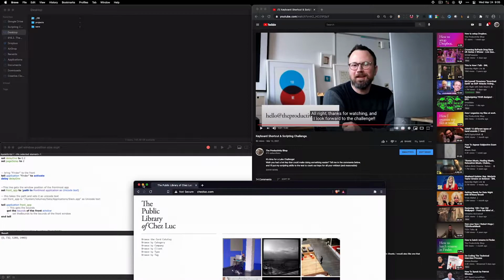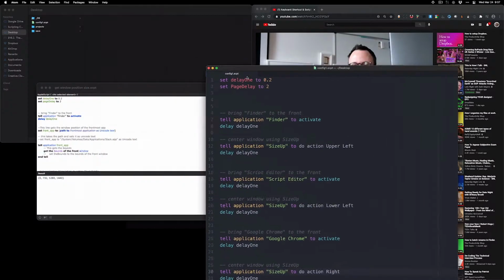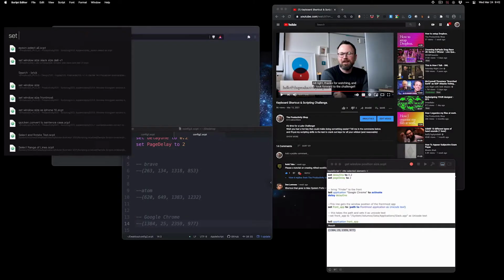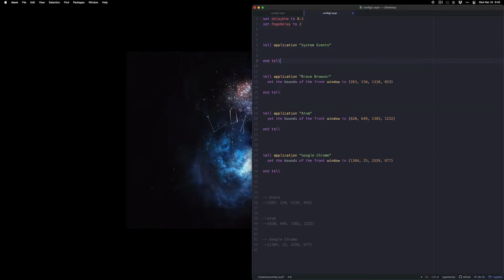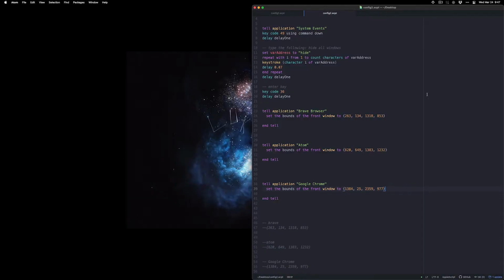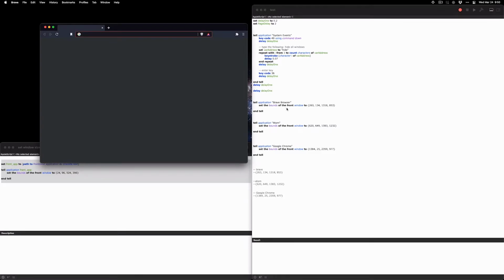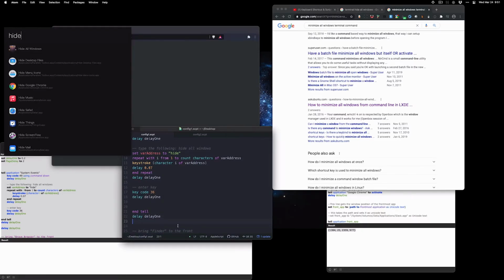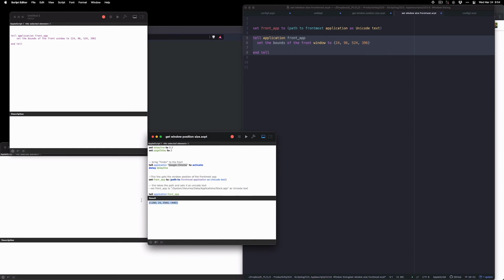Scripting Challenge Response: How I create my own window layouts.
For the summary of the scripts, jump to 13:34

This is a response to a scripting challenge. (For Rohit!) Sorry it took so long. It's a bit haphazard, but I wanted to show you the full process of what it's like to make a script. It's usually not smooth like I present in my videos, but it shows the real process.

Also, I'm using Atom to code AppleScript. To install the proper plugins, watch this video to get the Atom plugins.

Sorry if this was confusing, If you need more help, let me know!